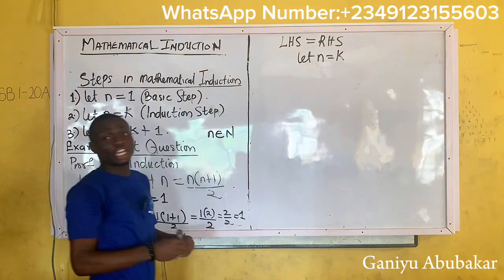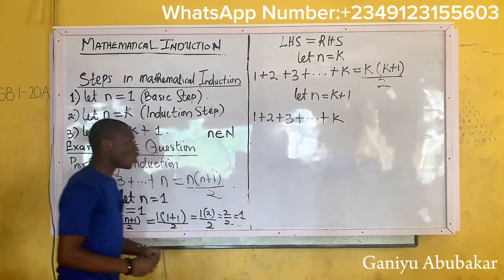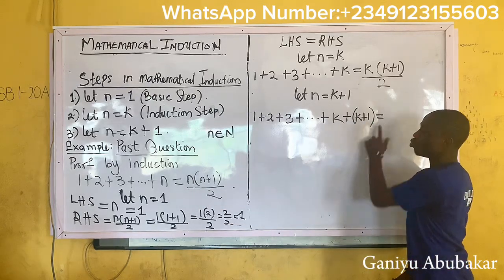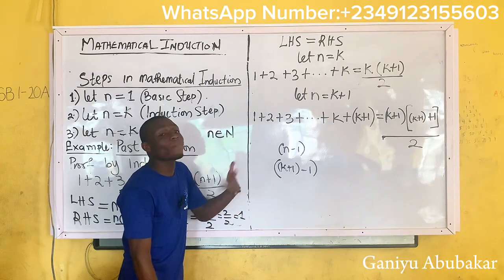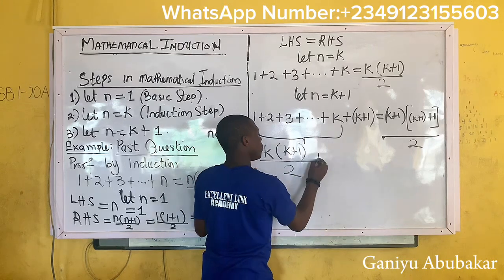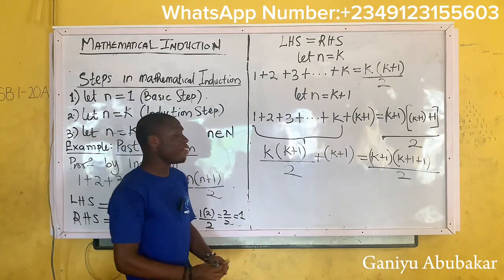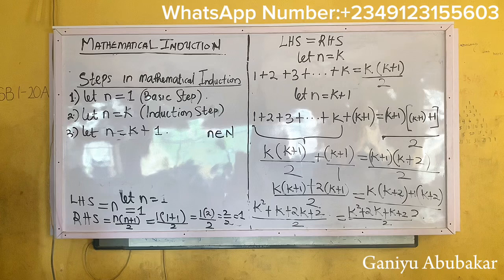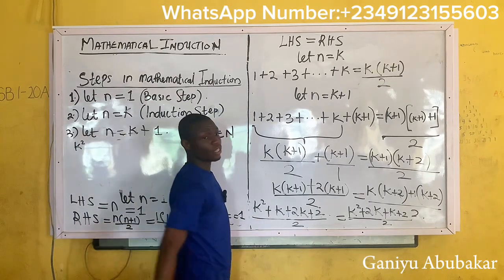MATHEMATICAL INDUCTION (4)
Need tutor ?
Send me a direct message to my WhatsApp